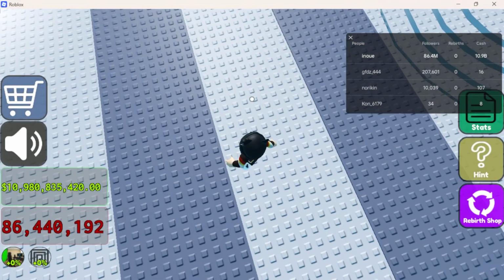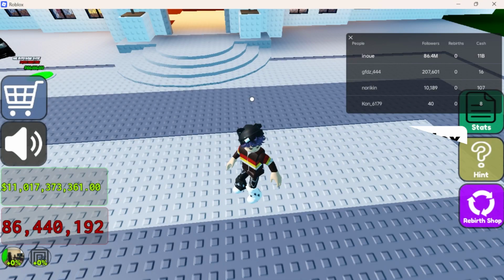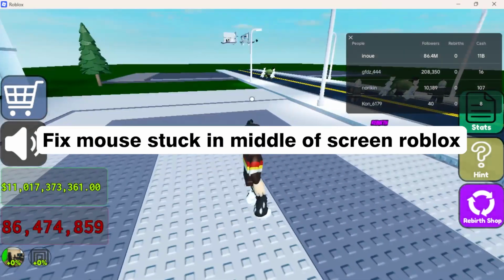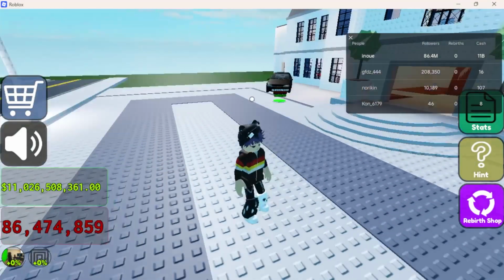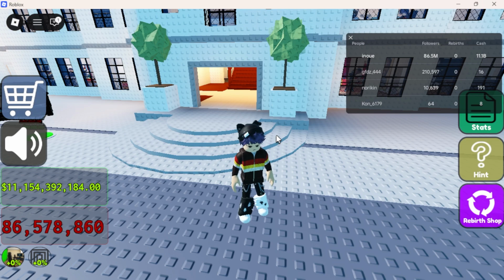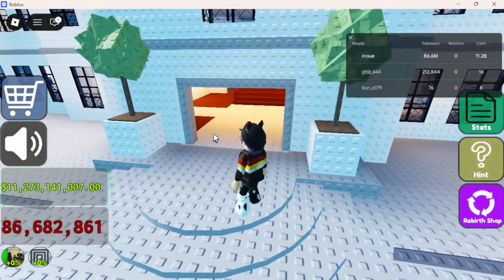How to Fix Mouse Stuck in Middle of Screen in Roblox (Step-by-Step Guide)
Is your mouse cursor stuck in the middle of the screen while playing Roblox? 🎮 This frustrating issue can prevent you from clicking menus, moving your cursor freely, or interacting properly with the game.

In this tutorial, you'll learn several simple methods to unlock your mouse cursor, reset Roblox camera settings, and refresh your mouse connection to restore normal gameplay. ⚡

✅ How to fix the mouse stuck in the middle of the screen in Roblox
✅ How to reset the Roblox view using the Escape key
✅ How to unlock the cursor using the Roblox menu
✅ How to change Roblox camera mode settings
✅ How to switch to the Default or Classic camera mode
✅ How to reconnect your mouse and restore cursor movement

⏳ Timestamps
⏱ 00:00 – Introduction and Reset the Roblox View
⏱ 00:31 – Open the Roblox Menu and Unlock the Cursor
⏱ 00:39 – Change Camera Mode Settings
⏱ 01:00 – Switch to Default or Classic Camera Mode
⏱ 01:09 – Reconnect Your Mouse and Test Cursor Movement

📌 Summary
This tutorial explains how to fix the Roblox mouse cursor getting stuck in the center of the screen. You'll learn how to reset the game view, adjust camera settings, and refresh your mouse connection to restore normal cursor movement and gameplay controls.

👉 If this tutorial helped you:
📤 Share this guide with other Roblox players experiencing cursor problems